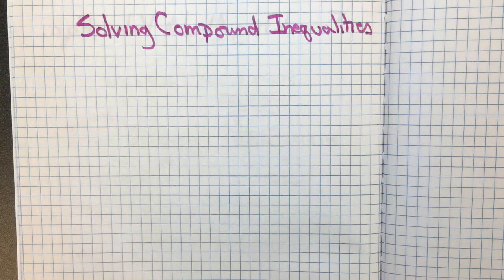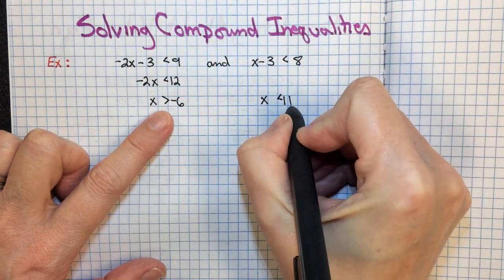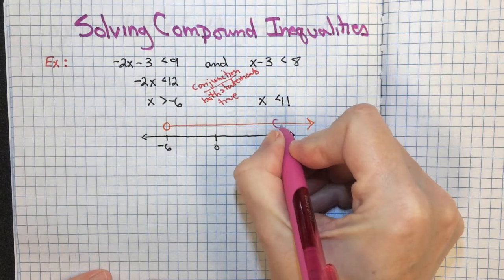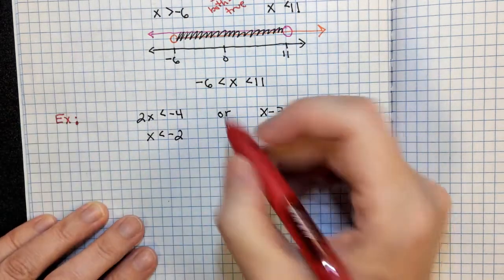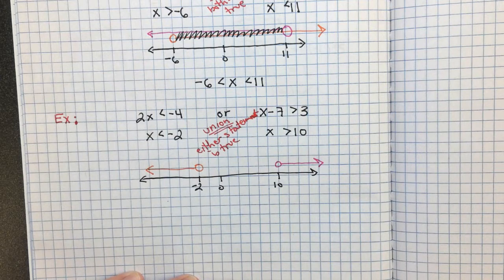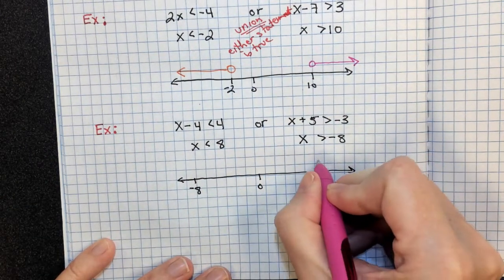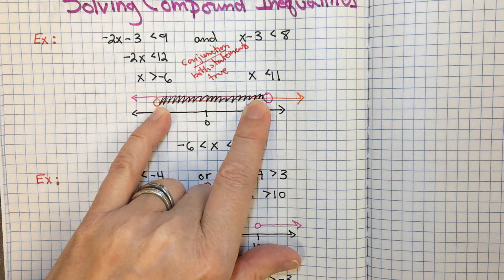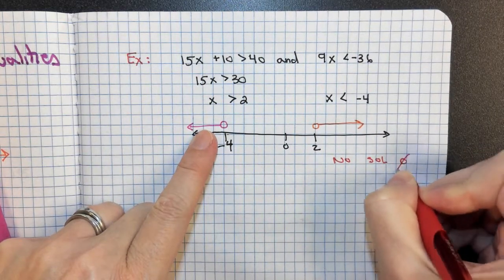2 2a Video #1 Compound Inequalities Ex1 4